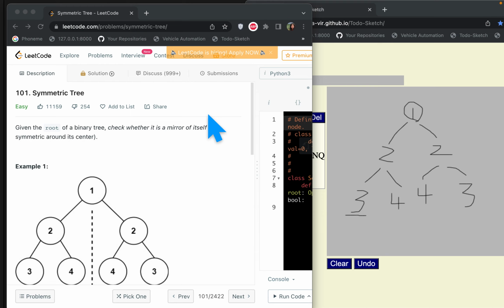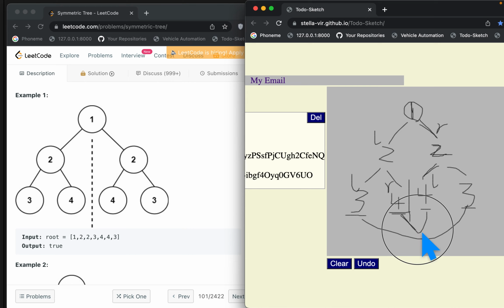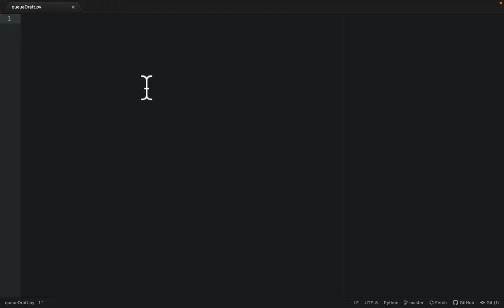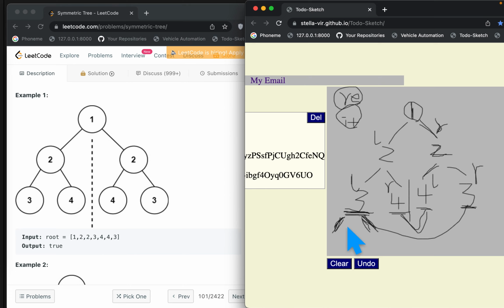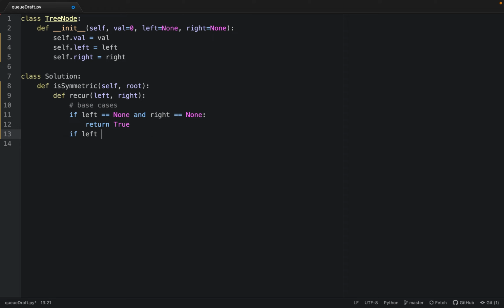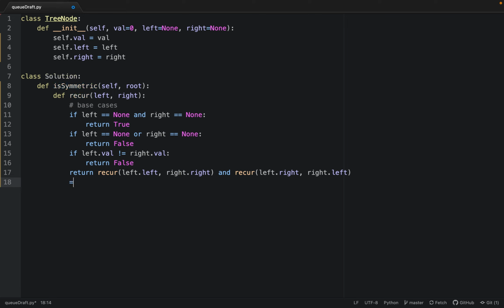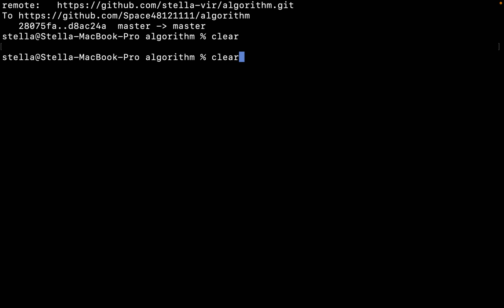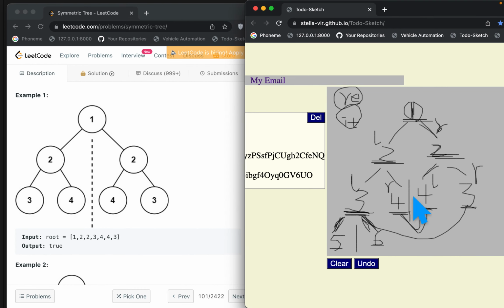Leetcode 101 Symmetric Binary Tree Python The Recursive Approach Explained